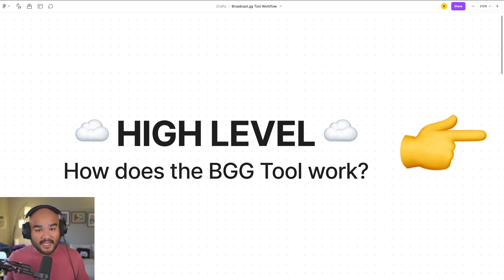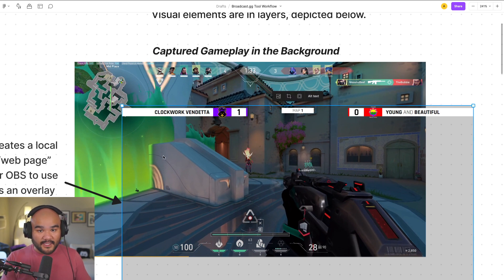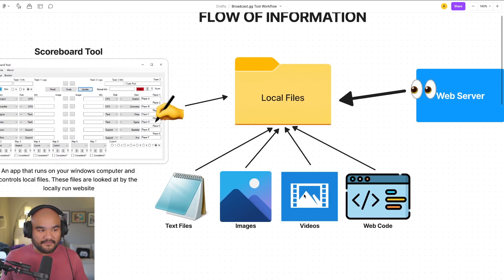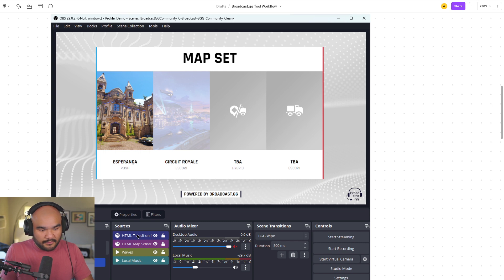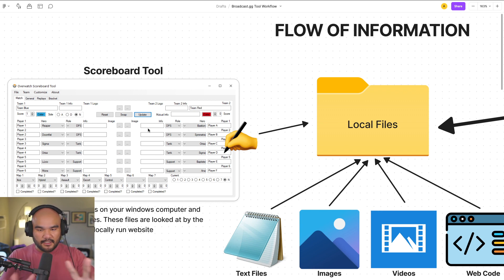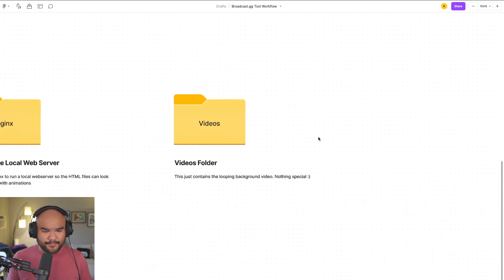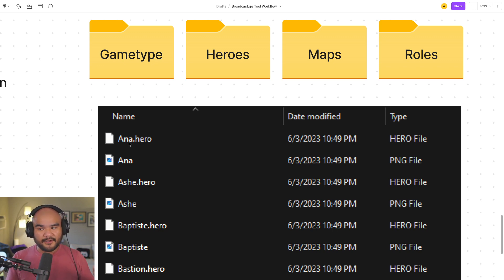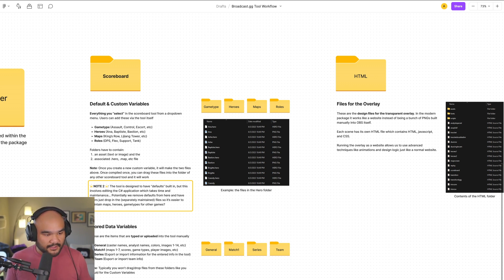The Broadcast.gg Tool workflow, intro to building for VALORANT (Dev Update)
Quick explainer on the workflow of how the tool and OBS work in harmony to make an easily installed custom broadcast.